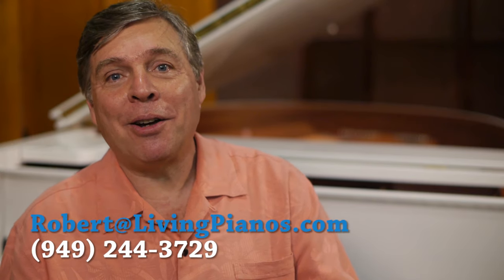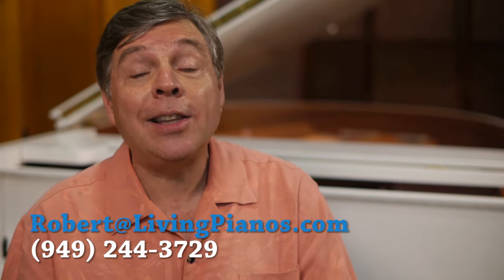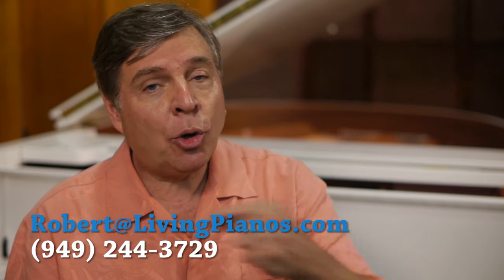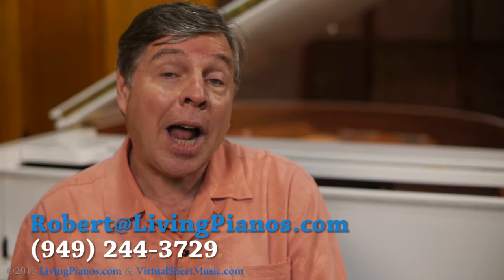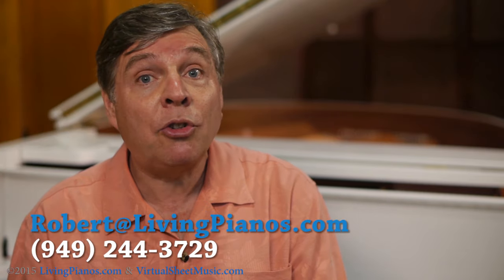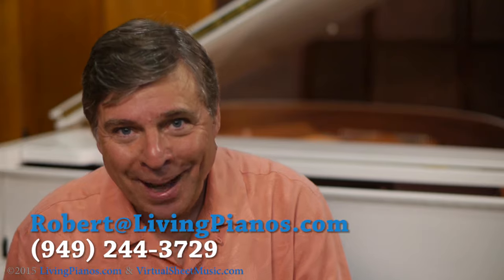Should You Buy an Upright Piano? Essential Questions to Consider